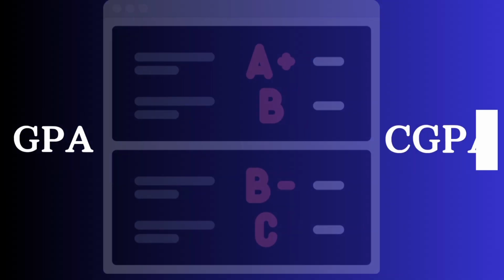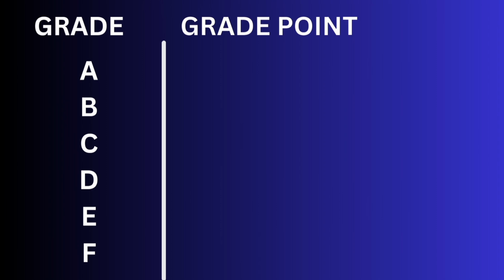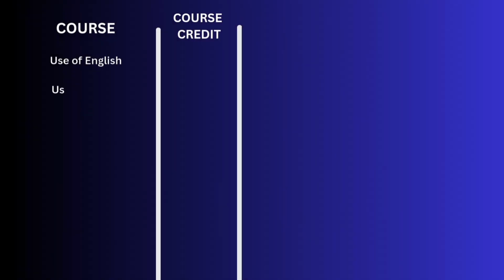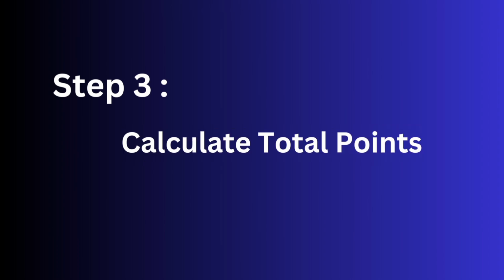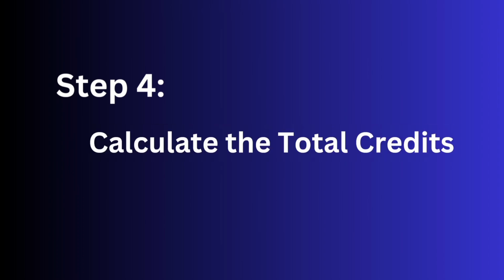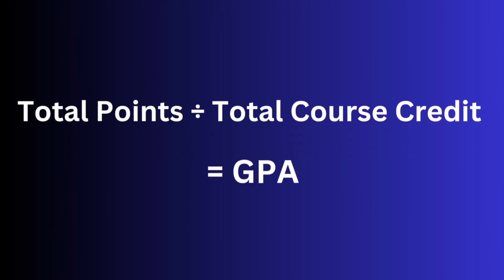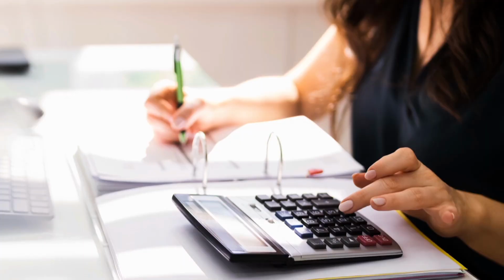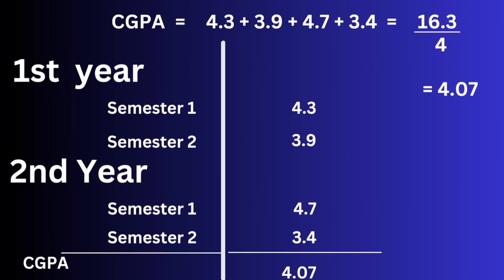How to Calculate Your GPA and CGPA: A Simple Step-by-Step Guide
Learn how to easily calculate your GPA and CGPA with this step-by-step guide. Master academic success with accurate grade point calculations!